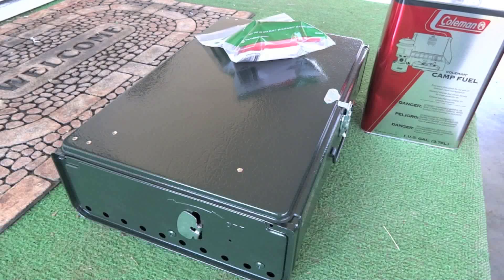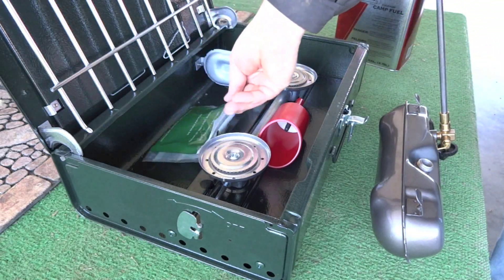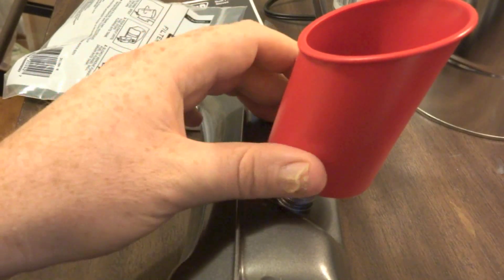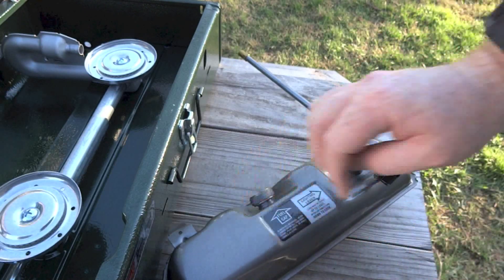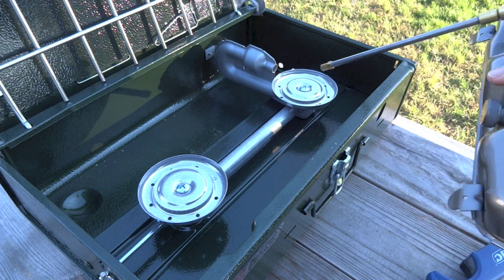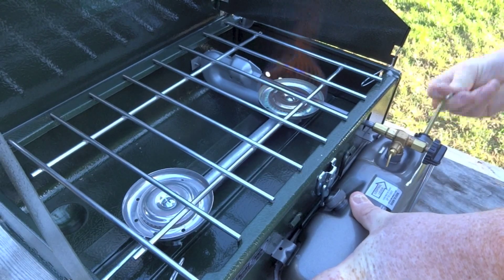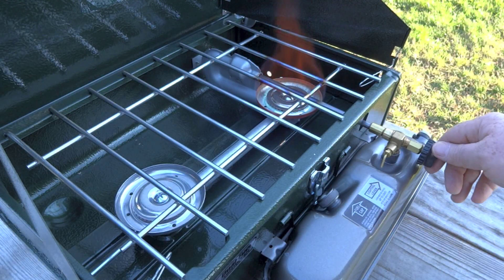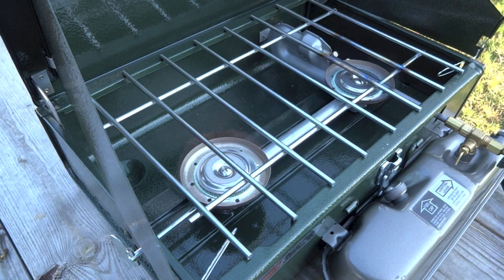How to Safely Operate a Coleman Stove.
How to Safely Use The Coleman-424 Dual Fuel Stove. In this How to Video we will see the proper way to Fill, Pump, Light, Operate and Store the Coleman 424 Dual Fuel Camping Stove. As well as some simple How to tips to help make operation easier. Please be sure to watch the entire video as these helpful How to tips are featured throughout the video. This video is intended only as a guide.  For your convenience I have included pictures of the owners manual at the end of the video.
Please refer to the owners manual that came with your stove for official instructions.
I hope you find this video useful. Please remember to like it if you did. Thank You.

InteliGear.